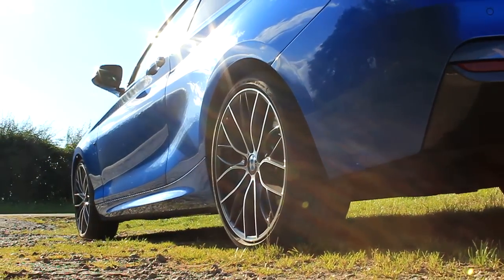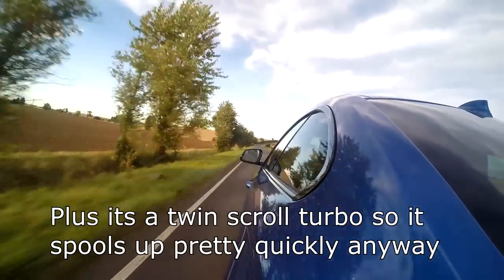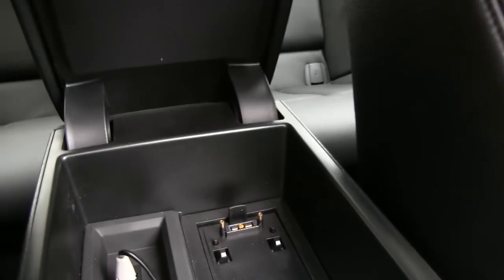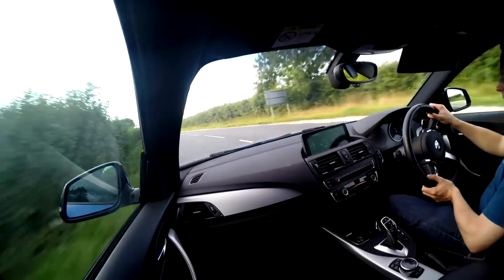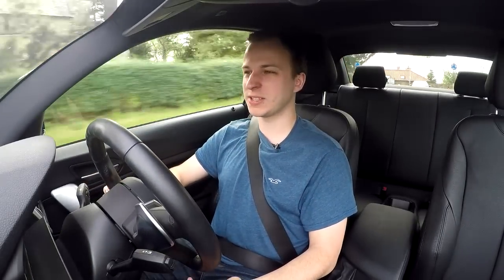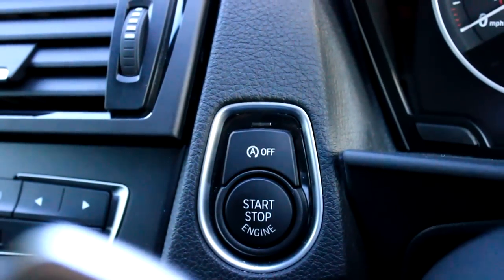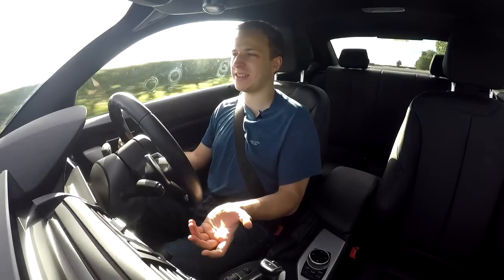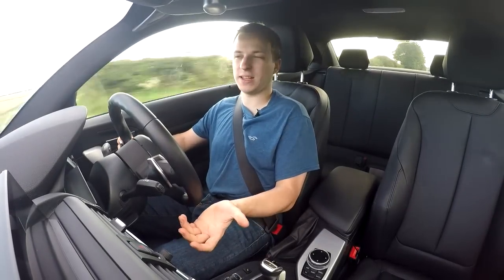BMW M235i Owner Review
My rather in depth review of the BMW M235i that I've owned for the last few months.